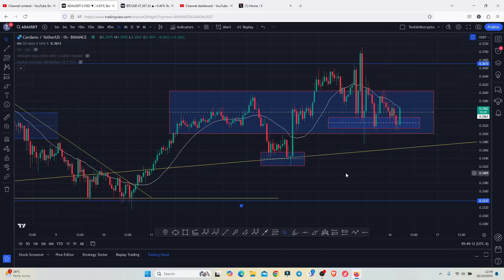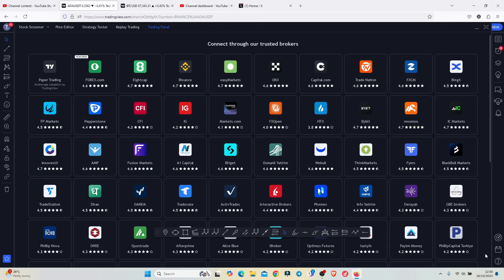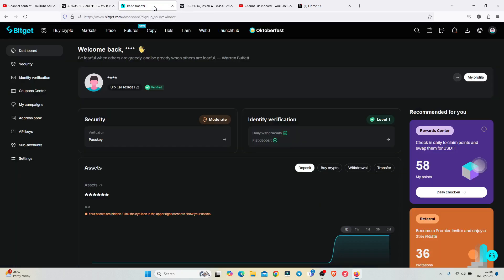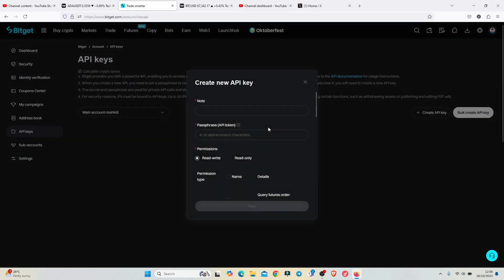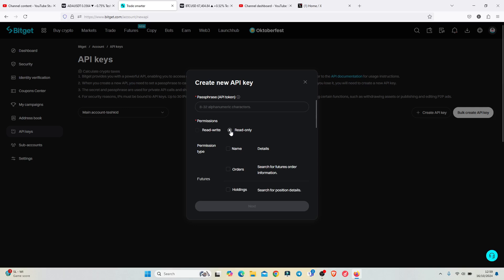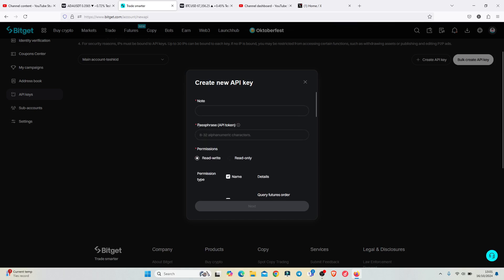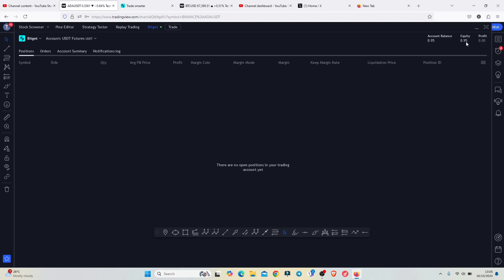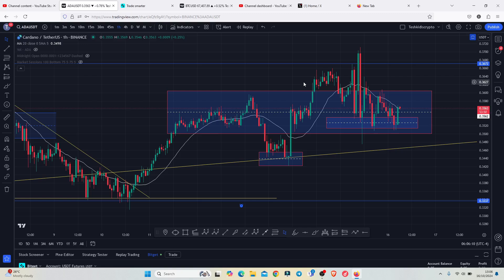HOW TO CONNECT BITGET TO TRADINGVIEW AND TRADE DIRECTLY || SPOT &FUTURES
Follow Teshkid For More Alpha
👉Youtube Membership

📧In Case of any Queries Just Reach To Us:
Educational Materials